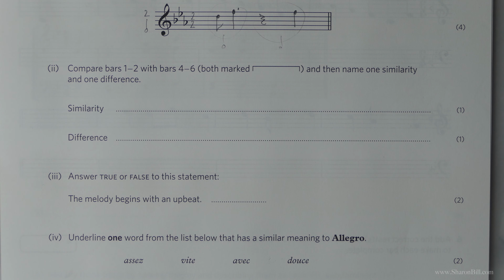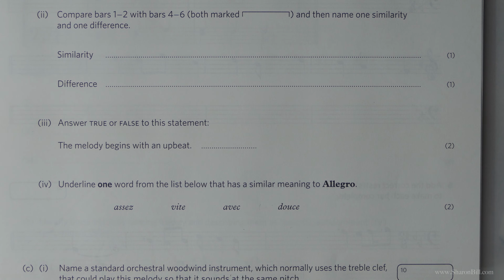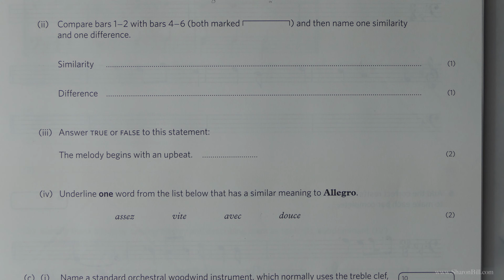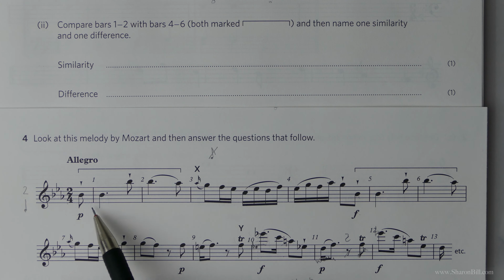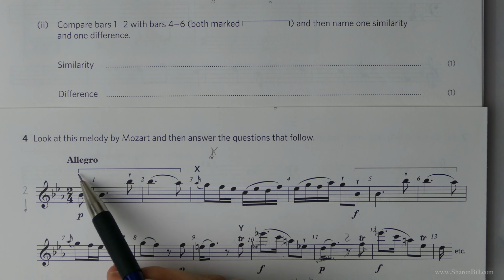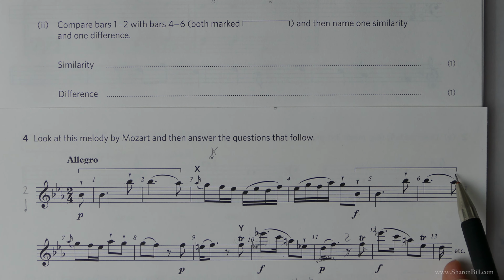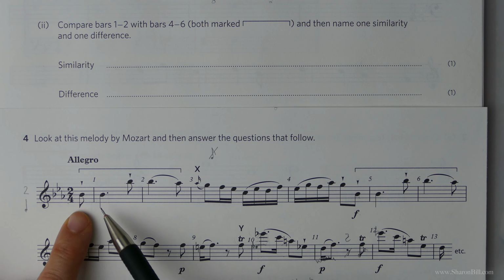ABRSM Music Theory Grade 4 Past Paper 2018 A Part 3 with Sharon Bill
Welcome to my Music Theory Tutorials. In this music theory lesson I work through the third section of ABRSM Grade 4 Past Paper A, 2018. I continue to explain how to thoroughly read and answer each question, showing you how to achieve top marks in your ABRSM Music Theory Exam.